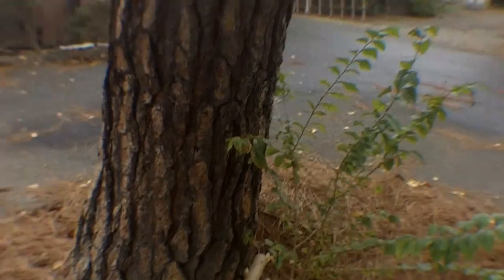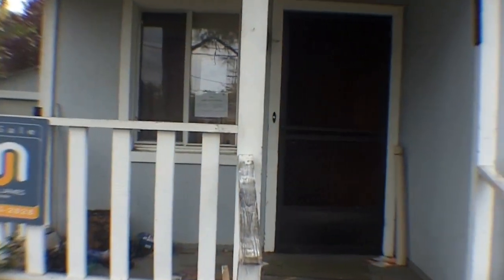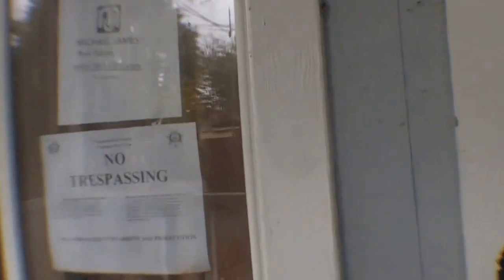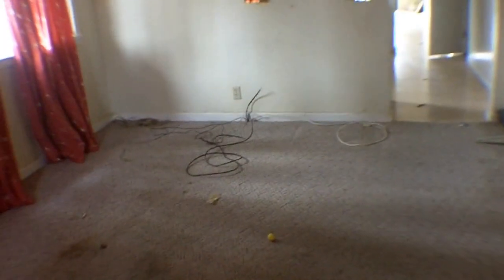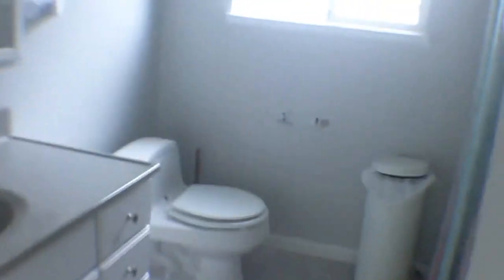Babel Lane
Nice single story Ranch home situated on a back lot with a large yard and patio. This 3 bed 2 bath home is ready to move in, located in a nice neighborhood close to Clayton Rd shopping, restaurants, and public transportation